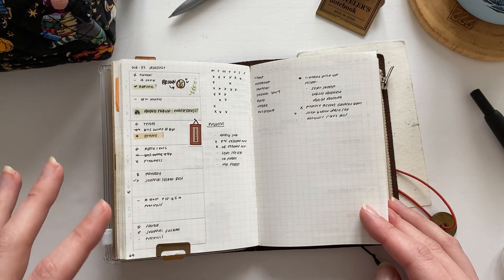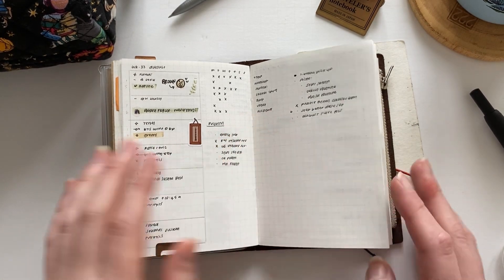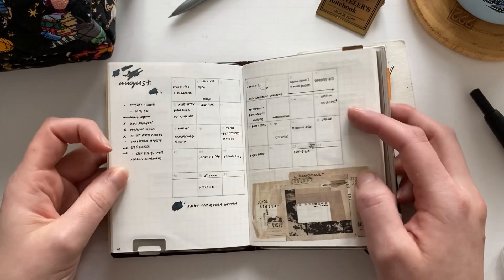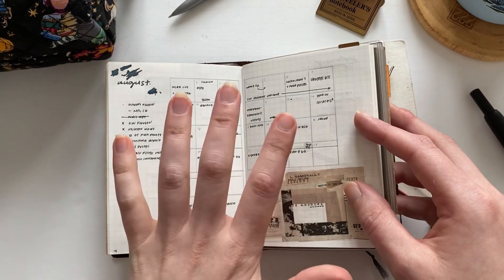Weekly Planning Routine | Passport TN | LindseyScribbles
Here’s my small weekly planning routine in my passport bullet journal.

Scribblers Tier: Exclusive content and access to my Link Library (all my favorite planner products and favorite shops!)
Doodlers Tier: Exclusive content PLUS monthly digital downloads to make your own dashboards and stickers

PLANNER:
Traveler's Company Passport Brown (GouletPens)
Traveler's Factory x Fourrouf Wallet Olive (Etsy)
Traveler's Company Zipper Case 004 (Jetpens)
Baumkuchen Charm Ichigo Ichi

INSERTS:
GoodInkPressions
- 68 gms Tomoe River Paper White
- 4mm grid, square corners (notes to seller request)
-Annual 80 pgs, quarterly 120 pgs

ACCESSORIES:
Traveler's Company Brass Clip (Jetpens)
Traveler's Company Plastic Sheet 2020 (Etsy)
Sticky Notes - Midori or Daiso
Metal Tabs: Midori Index Clips (Jetpens)
J. Herbin Blotting Paper White (Jetpens)

PENS:
Pilot Vanishing Point Extra Fine inked with De Atramentis Archive Ink (Jetpens)
Tombow Fudenosuke Brush Pen Hard (Jetpens)
Zebra Mild Liner Neutral set (Amazon)